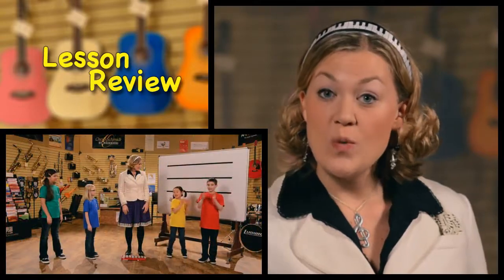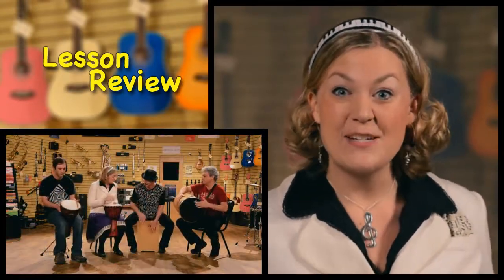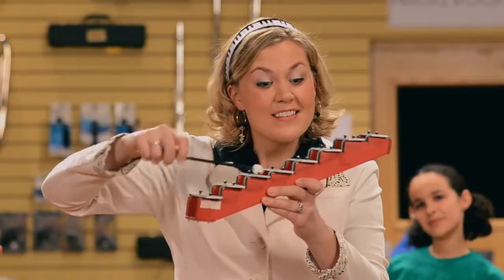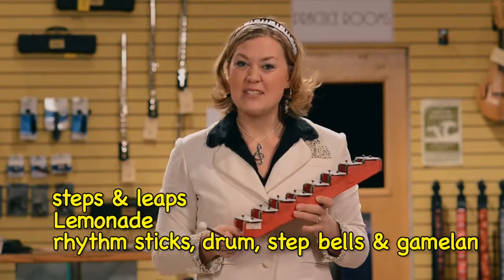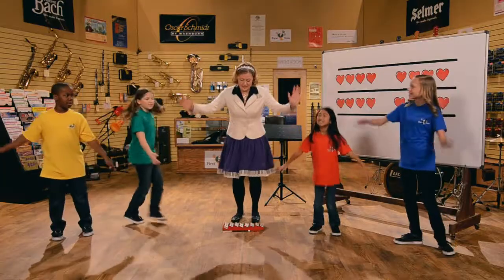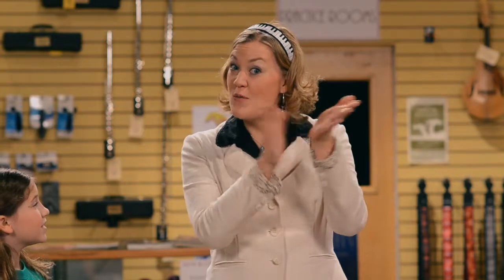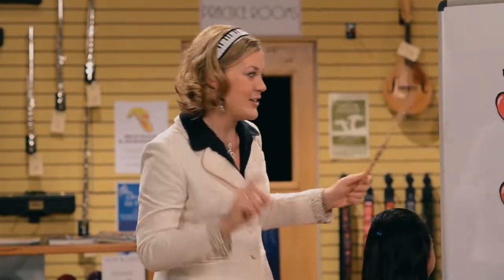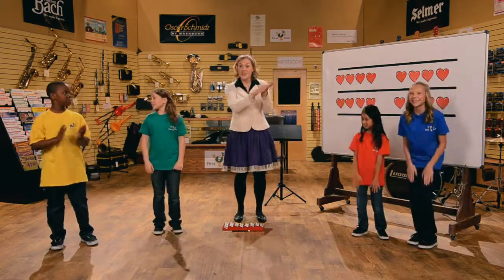First Note Music Program Lesson 25A - Steps and Leaps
Word of the Week: Steps and Leaps
Song of the Week: "Lemonade"
Instrument of the Week: drum, step bell, gamelan

Learning Targets:
I can keep the steady beat with my body and an
I can clap the Rhythm of a poem while teacher taps the beat
I can make up new words/motions to a song
I can sing a new “call and response” song,
I can play the rhythm of a poem on my
I can learn about music from other cultures

Materials:
DVD-lesson #25
Teacher Manual Lesson #25
Drum
Step bell
16 heart icons (4 groups of 4)